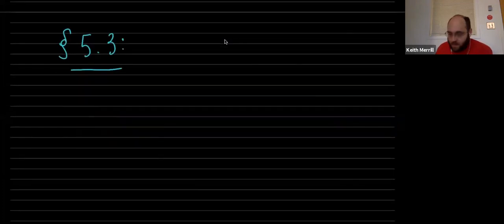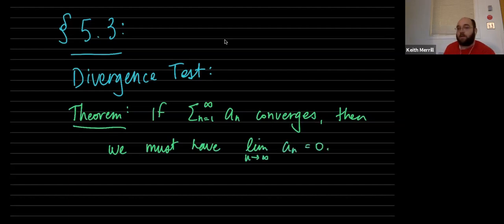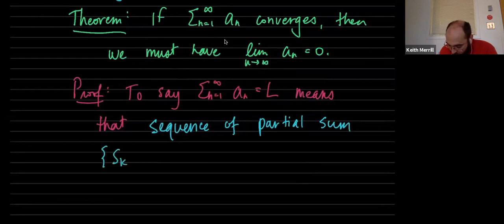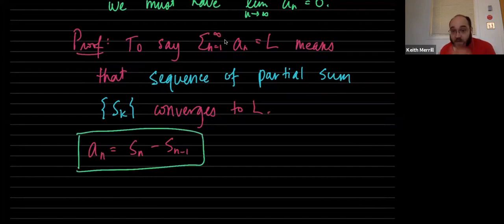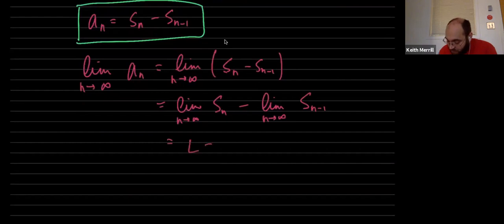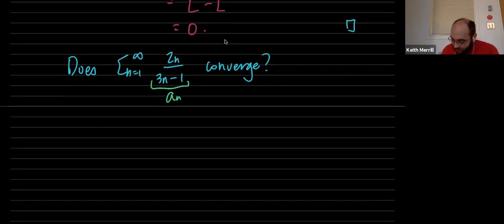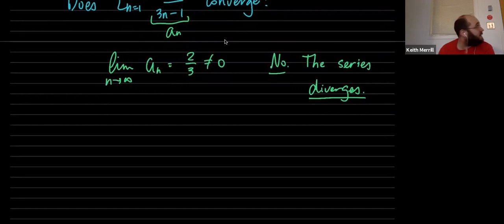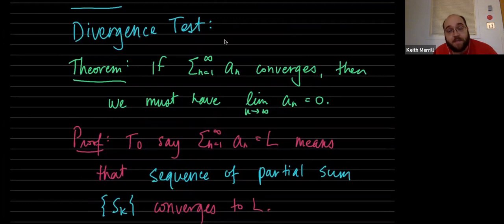5.3 Intro to Divergence Test & Integral Test Part 1